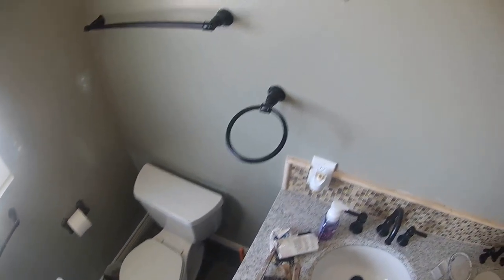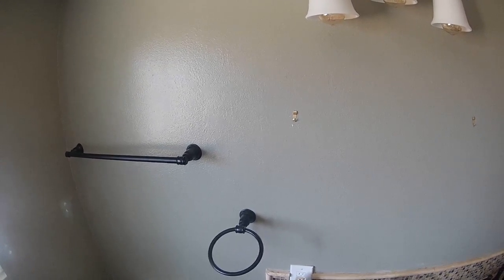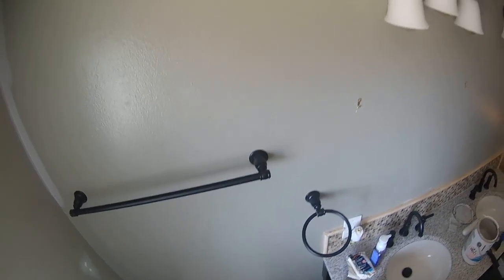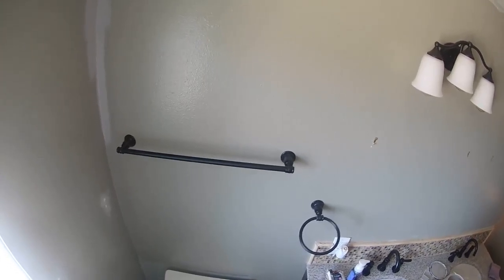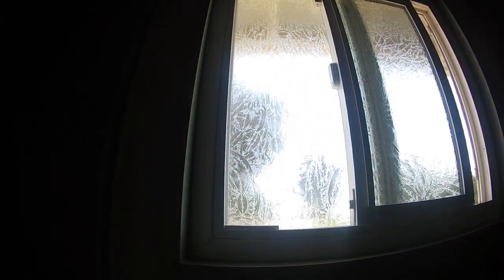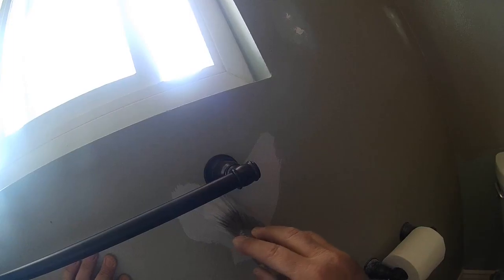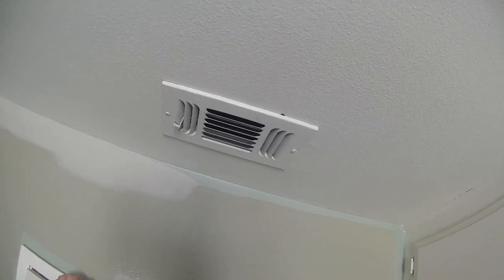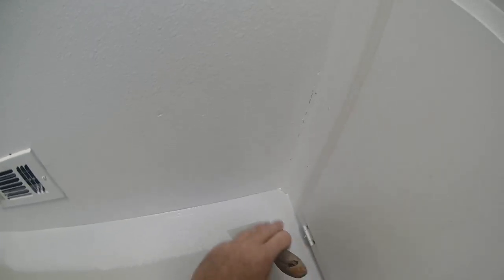how to cut in walls straight and fast using the right tools diy painting